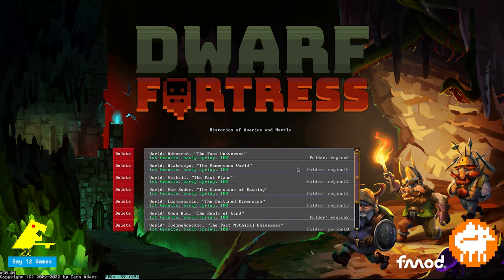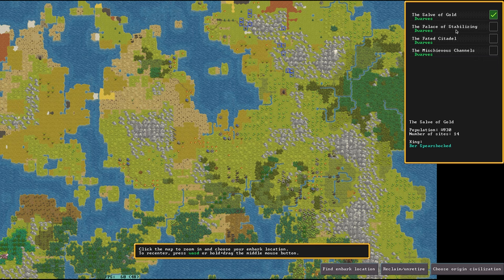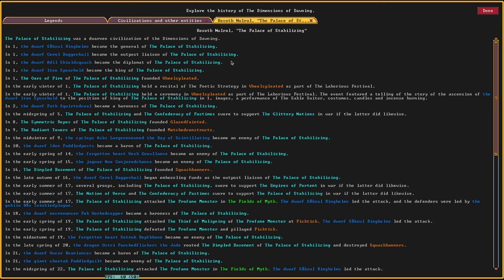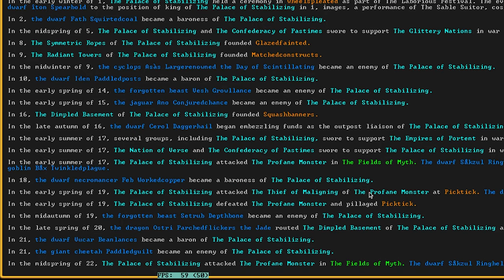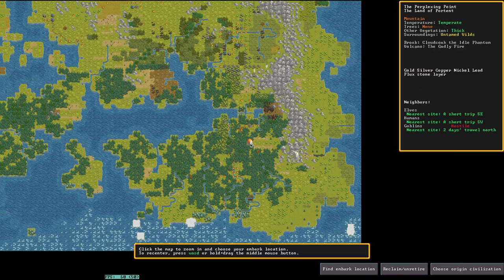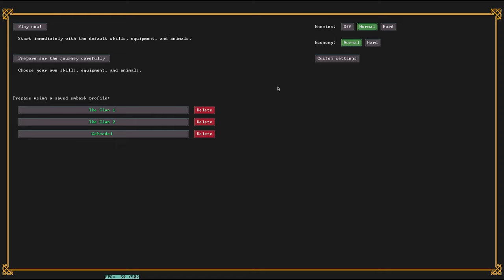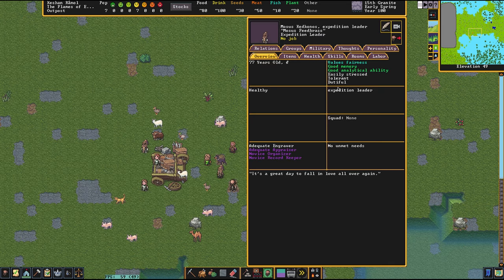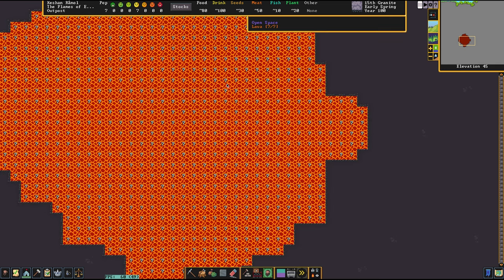Dwarf Fortress - The Godly Fire Volcano Embark - Intro and Legends - Episode 1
Time Stamps

0:00  Welcome To The Clan
1:03  World Gen: Exploring the World of 'Kar Kodor'
6:48  The History of 'The Palace of Stabilizing'
7:59  Reading the past in Legends Mode
16:02  'The Dented Shields' journey to 'The Godly Fire' Volcano
18:00  Tip: How to read your embark resources correctly
20:23  Tip: Warning. Your save profiles do Not save dwarfs
22:10  Loading our Embark on Day 1
24:04  Let me introduce you to 'The Dented Shields'
27:17  Volcano Embark: Gazing into 'The Godly Fire'
29:27  See You In Game

In the fantastic Realm of Dwarf Fortress is the Mystical World of The Dimensions of Dawning.  In this world we follow the story of the dwarven kingdom of The Palace of stabilizing and its nearly complete destruction by forgotten beasts and dragons!  What remains is a small broken hillock, and a shattered dream.  Then in year 100 of this age the 7 Dwarfs calling themselves the Dented Shields set forth to found a new bastion of strength and safety for their beleaguered peoples.  Joins us on this journey to the Perplexing Points mountains overlooking the volcano names The Godly Fire.  There we will settle, There we will rebuild, there we will STRIKE THE EARTH!!

The deepest, most intricate simulation of a world that's ever been created. The legendary Dwarf Fortress is now on Steam. Build a fortress and try to help your dwarves survive against a deeply generated world.

Dwarf Fortress released on Steam - December 6, 2022

Don't Have Dwarf Fortress Yet?  How?  Why Not?? On Steam from Bay 12 Games

Check out their official site for more FAQ's and so much more @